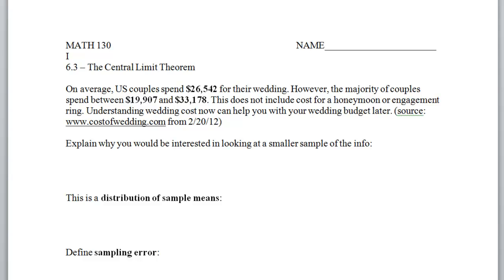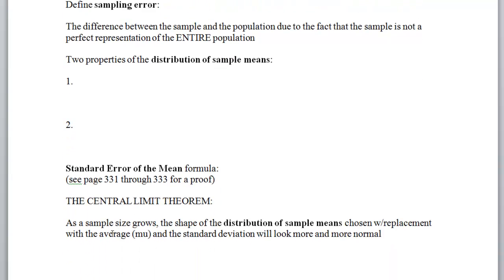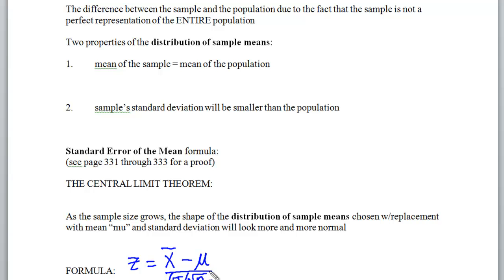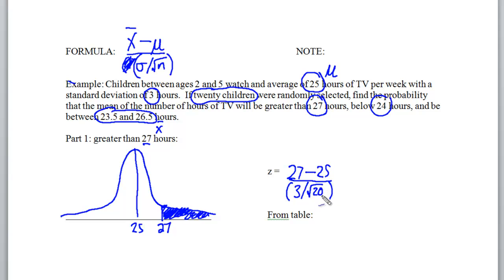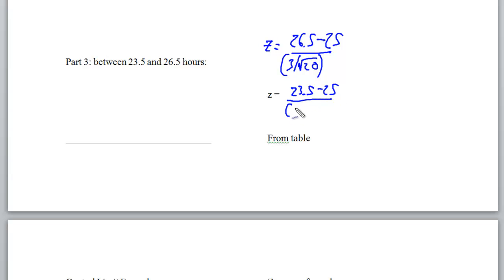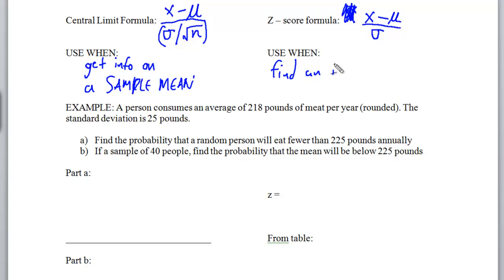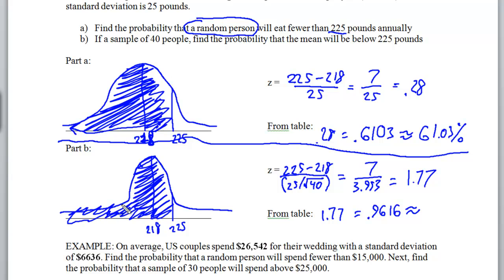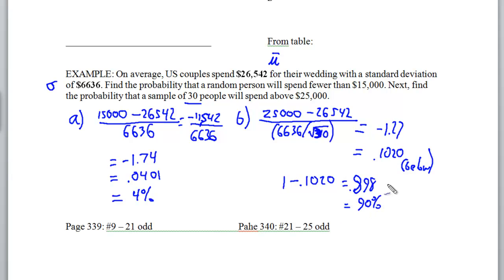KCC - Math 130 - Session 9 - Chapter 6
Hey!  I have some new software and hardware and you get to see my first run with them!  In other words, bear with me. :)

Here, I am introducing the Central Limit Theorem.  Thanks!